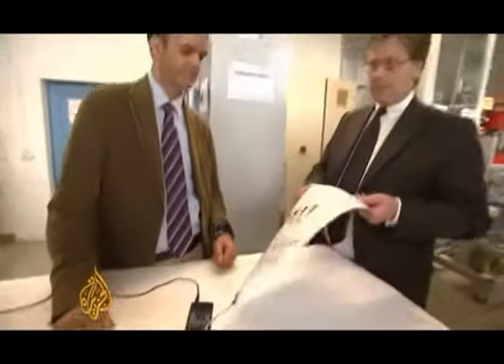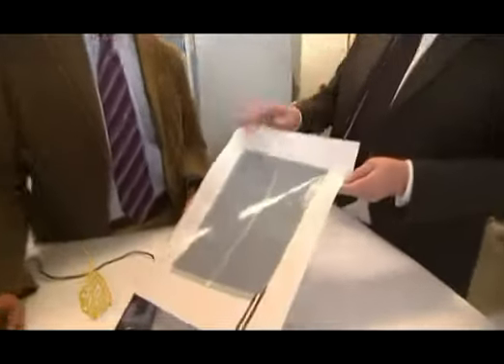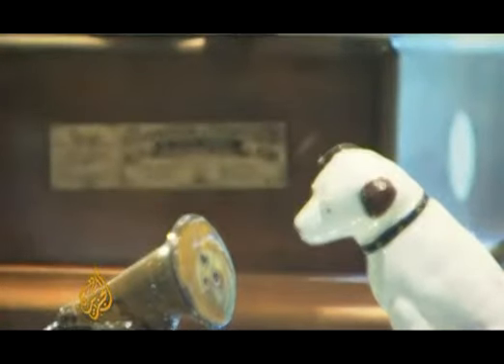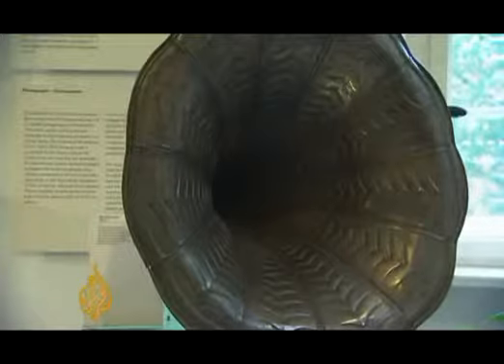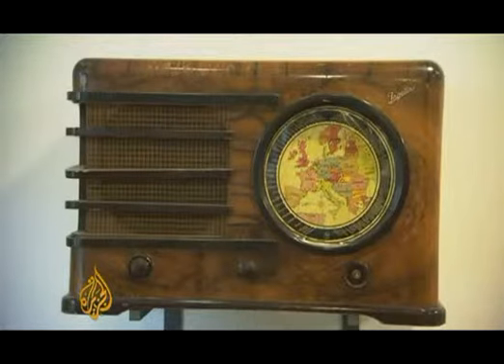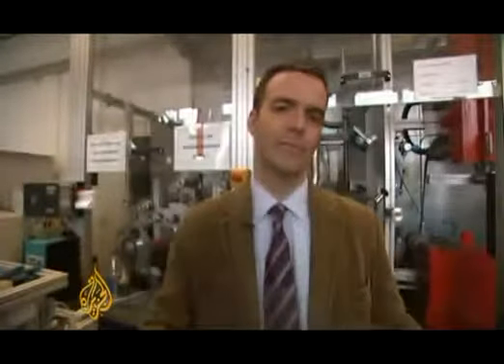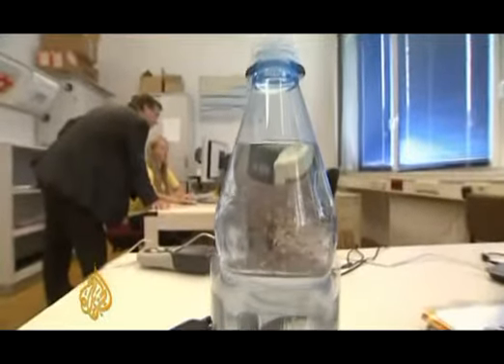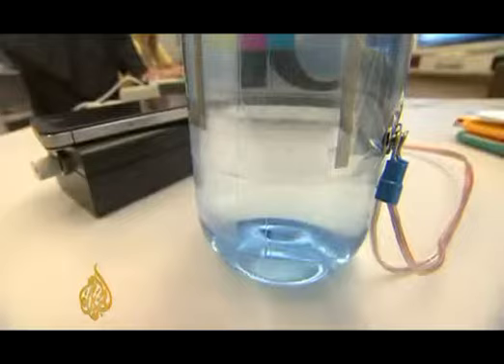Turning Ink to sound. Paper as a loudspeaker.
So now, the tech guys present you with a technology that converts ink to sound.
 Printed paper is connected to an audio amplifier to give us a
considerably loud sound. The researchers claim that the frequency
response and the sound quality are very good.The Institute for Print and Media Technology of Chemnitz University of
Technology (pmTUC) has published research about 'Printer Loudspeakers'; a
revolutionary technology made possible using flexography.